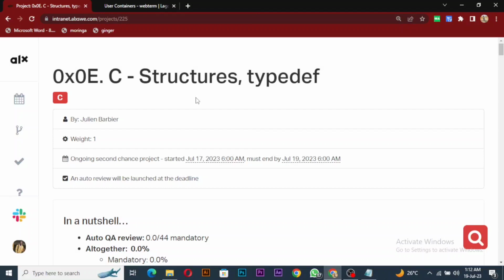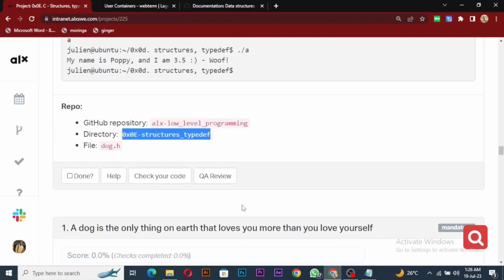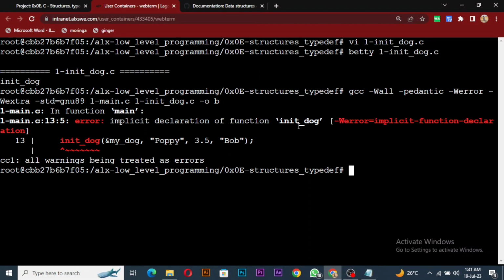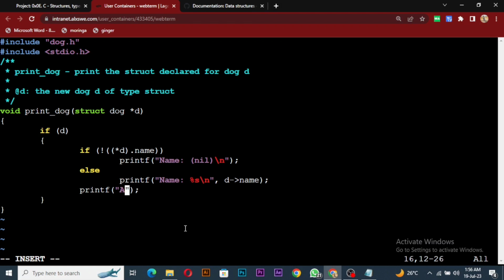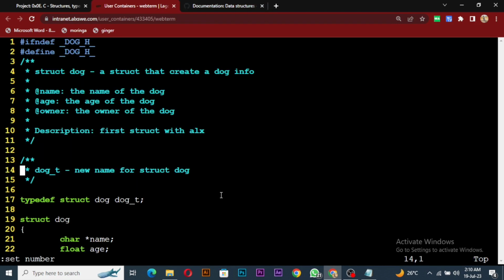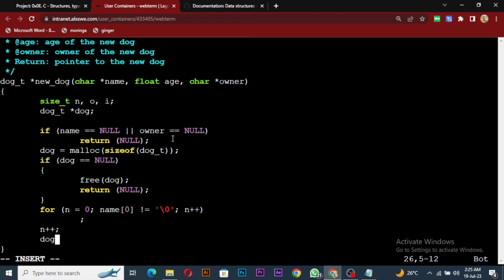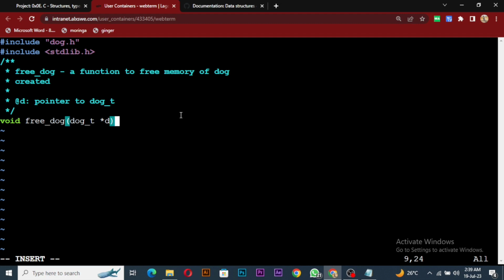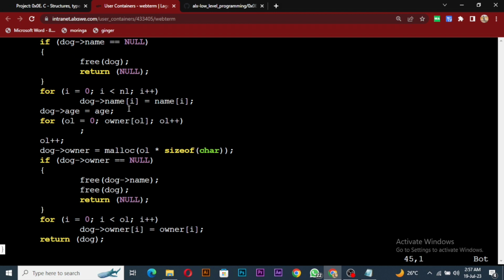0x0E. C - Structures, typedef || explanation || code along || 1000%